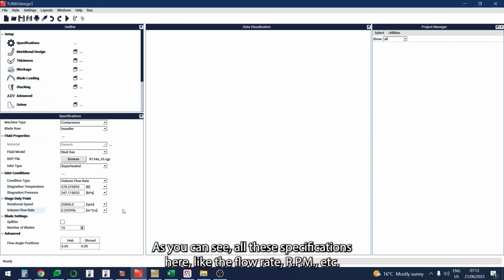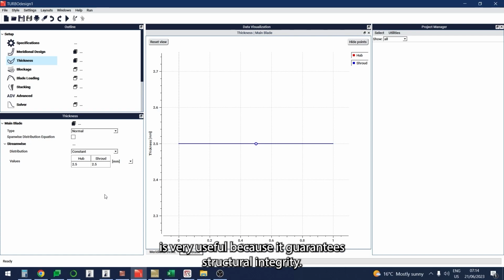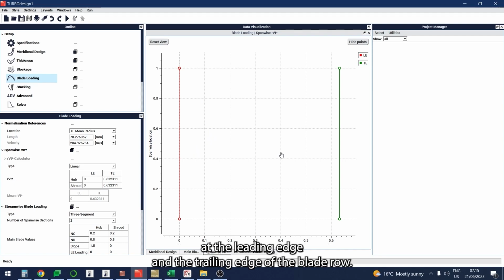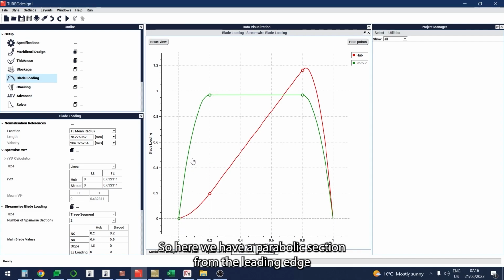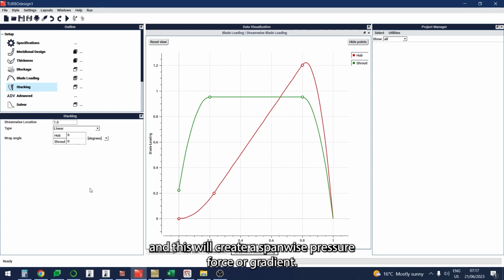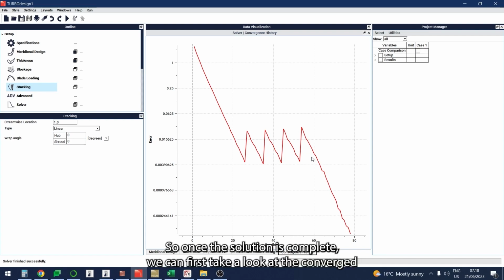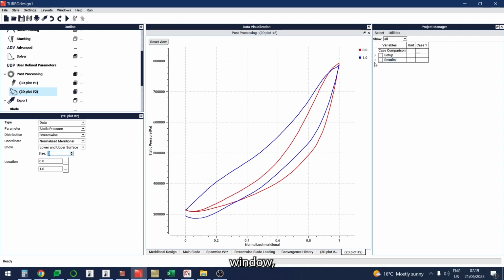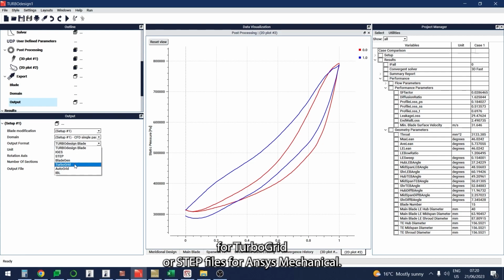Software Demo: Design of a Chiller Compressor Impeller with 3D Inverse Design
This software demo shows how to generate the 3D geometry for a chiller compressor impeller, and an initial assessment of its performance using our inverse design software TURBOdesign1.